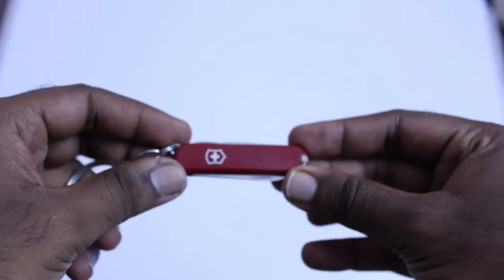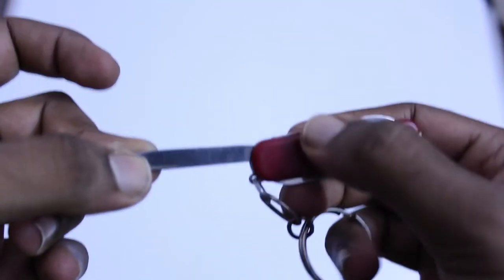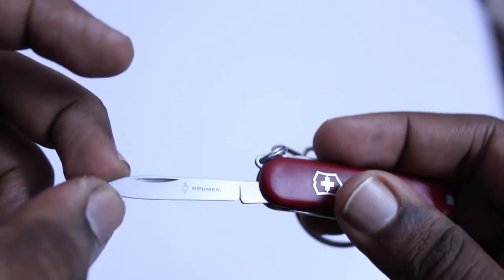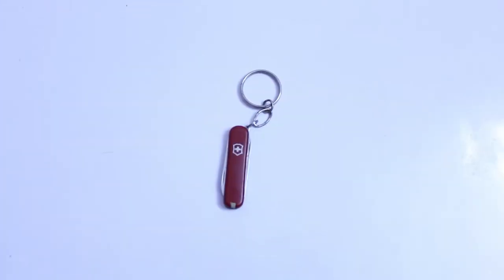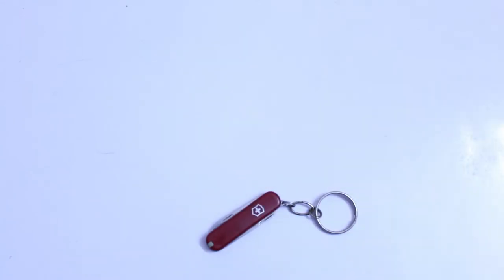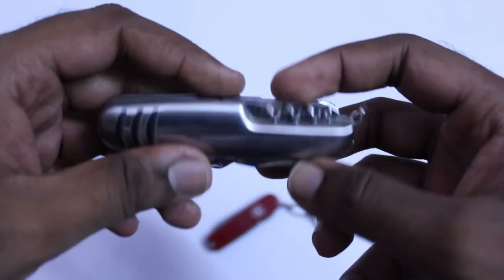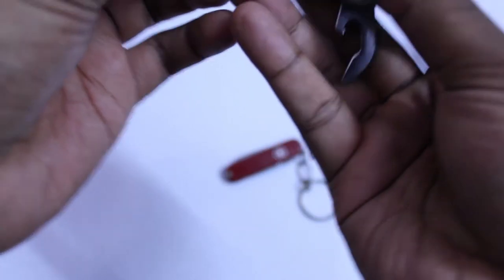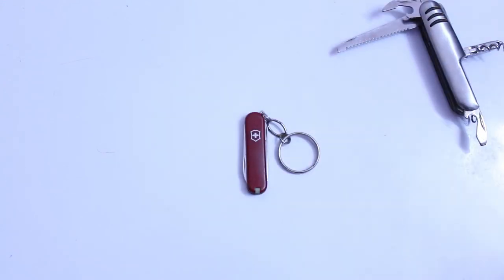What is Swiss Army knife?